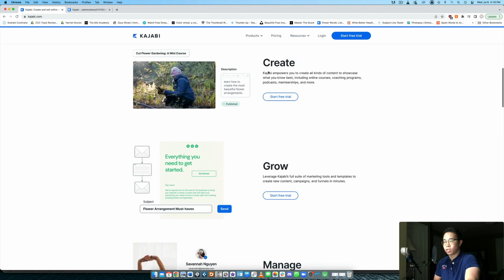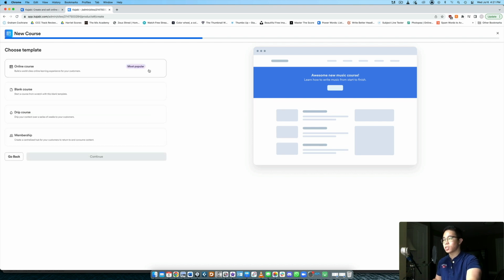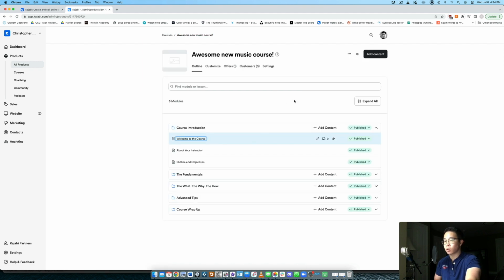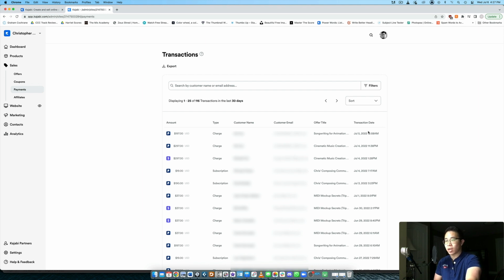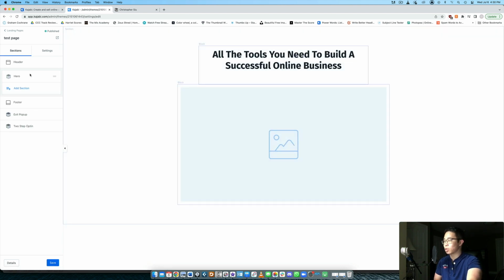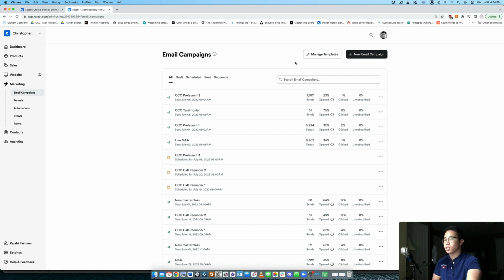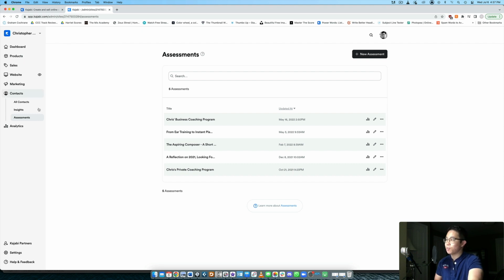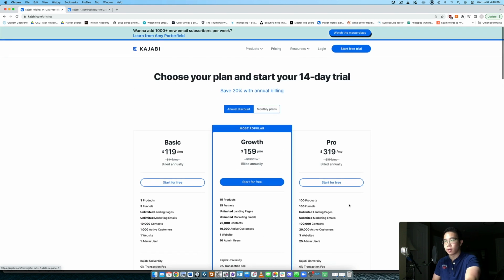How I Use KAJABI to Run My Online Business! (2022 Review)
Kajabi makes online business so simple. Let's break it down!

0:00 Overview and extended free trial
1:29 What Kajabi offers
3:43 Products and courses
4:25 Creating a course from scratch
8:01 Selling with offers
9:05 Editing the checkout page
10:55 Website builder
12:19 Page builder
16:13 Email marketing
17:42 Funnels and pipelines
18:41 Automations
19:02 Contacts
20:04 Kajabi pricing
22:56 Recap and final thoughts
24:45 Grab an extended 30-day free trial!